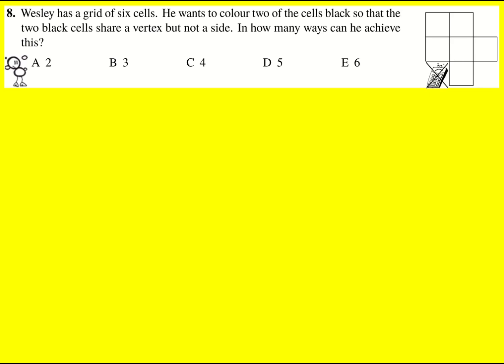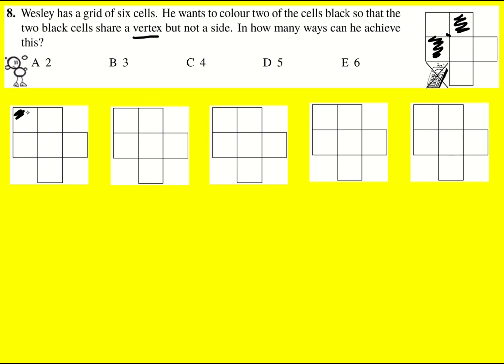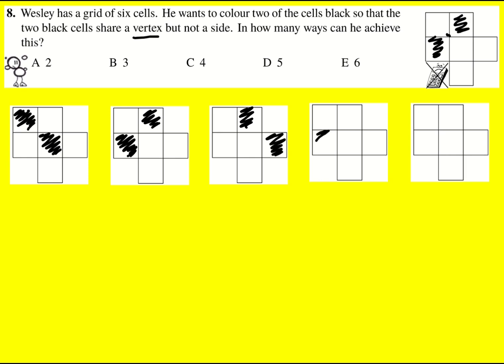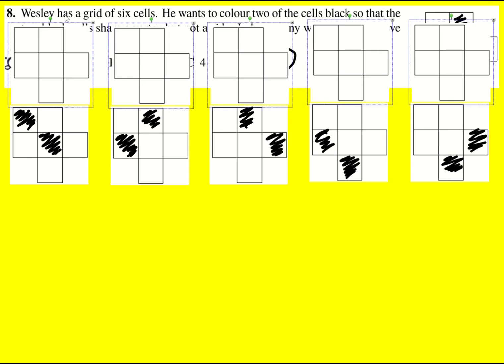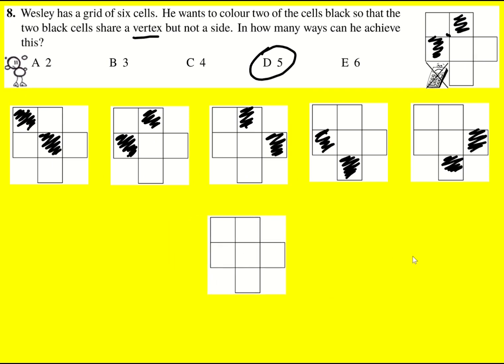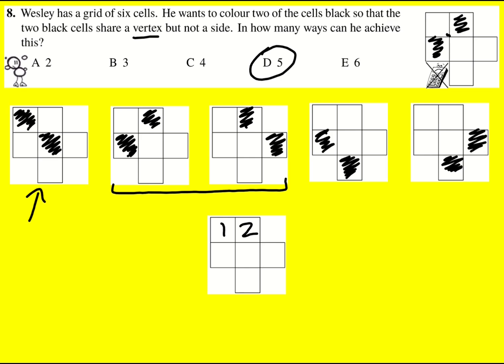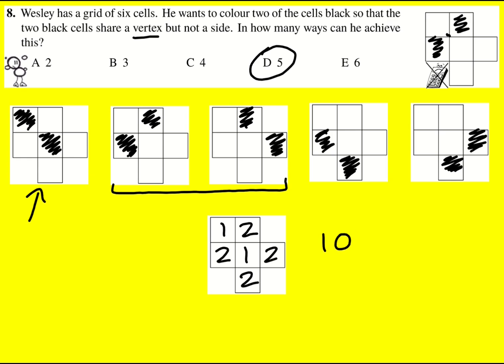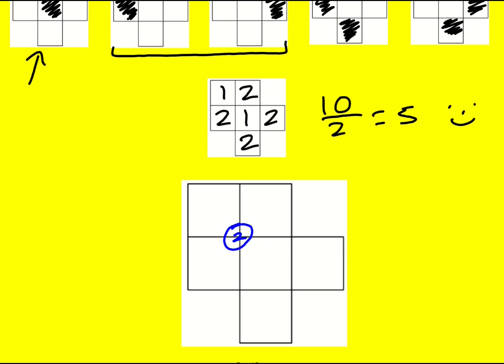JMC 2020 q8 (UKMT Junior Maths Challenge)